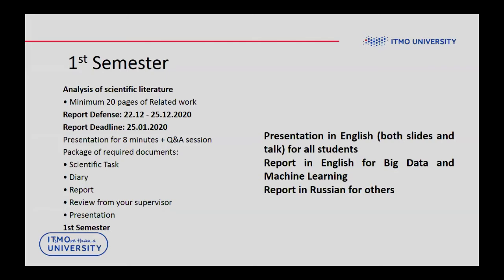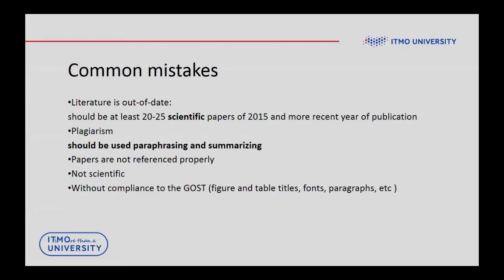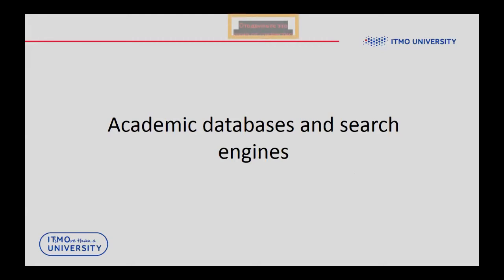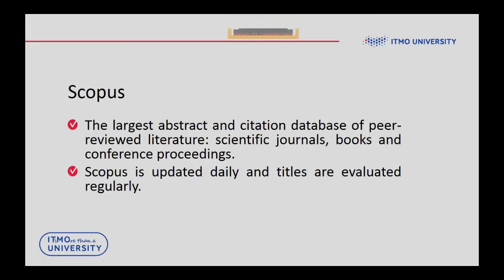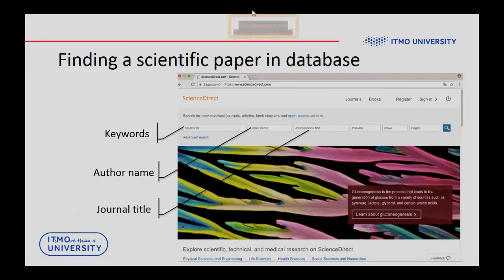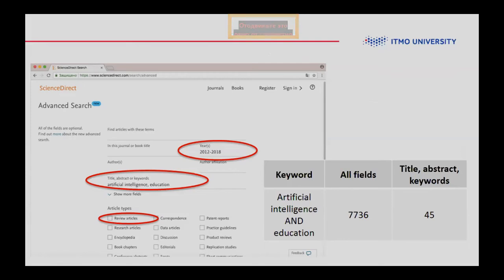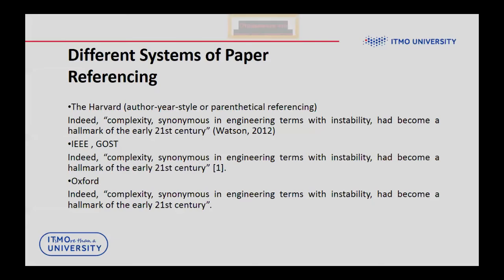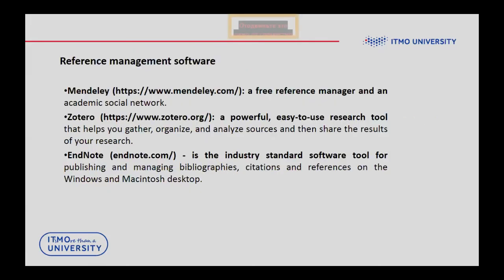15. Scientific Report Tutorial (Klimova А.)